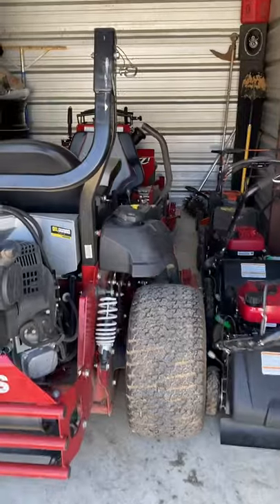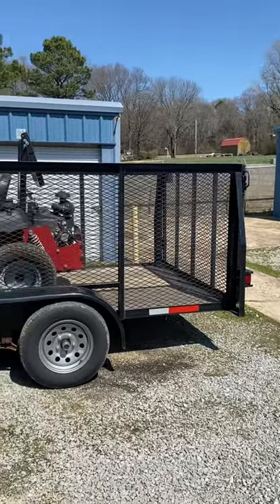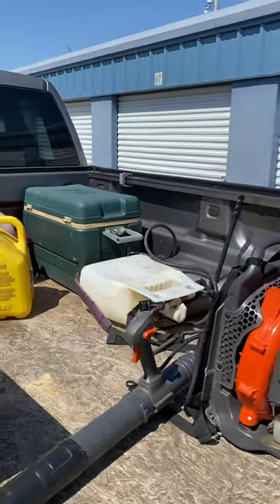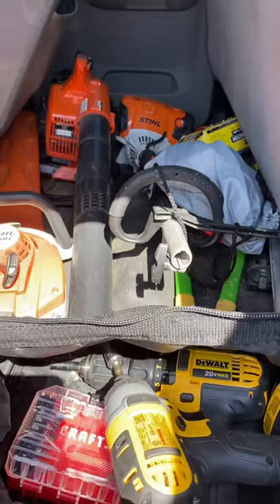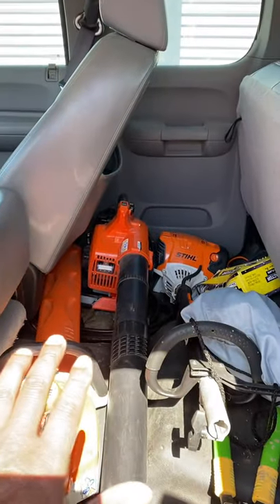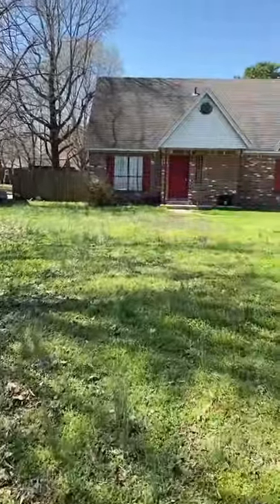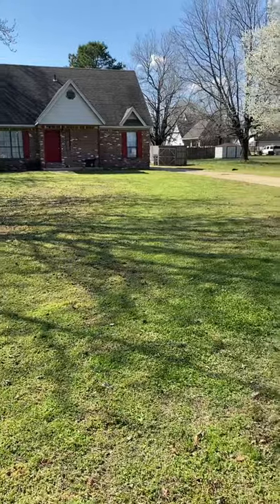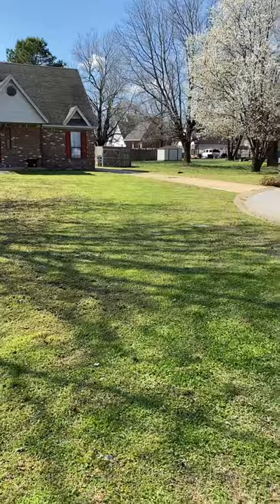Started the season of with this light lawn care trailer setup for 2021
Cutting with Chris ( FROM START TO FINISH LAWN CARE )